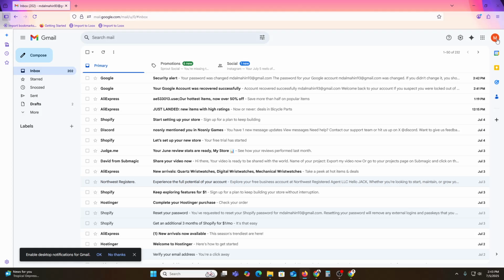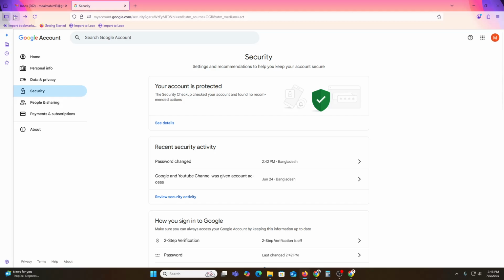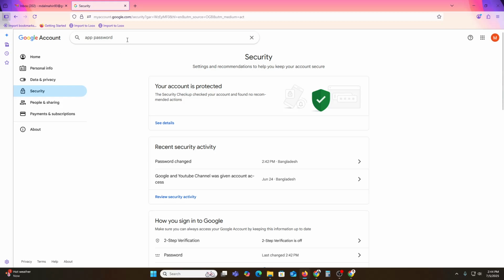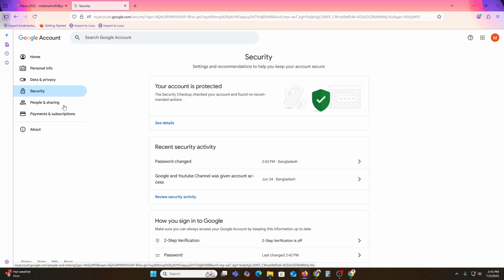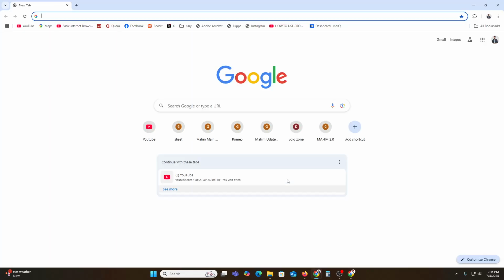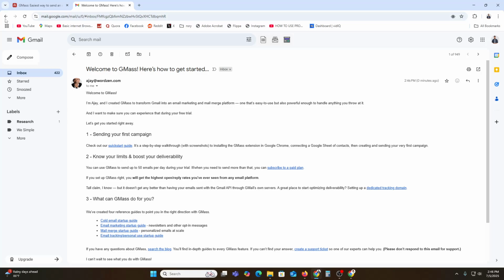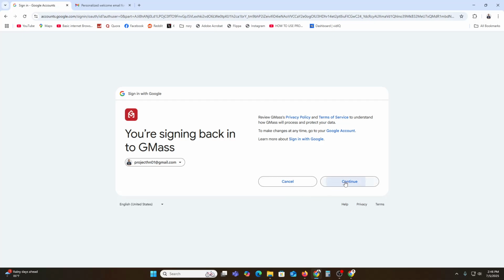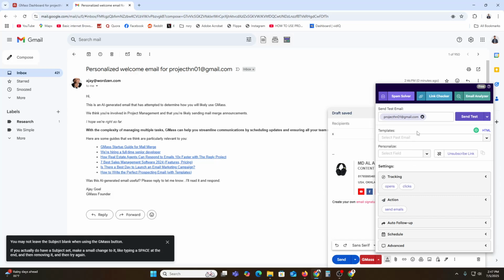How To Set Up Gmail SMTP Server - 2025 (Step by Step)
In this video, you’ll learn how to set up Gmail SMTP server quickly and easily to send emails through your favorite apps and websites. We cover step-by-step instructions for configuring Gmail SMTP settings, troubleshooting common errors, and optimizing your email delivery. Whether you’re using Gmail for personal use or business communication, this guide will help you get started smoothly.